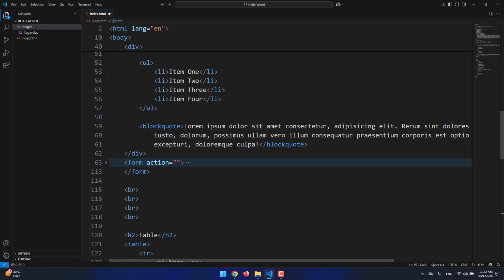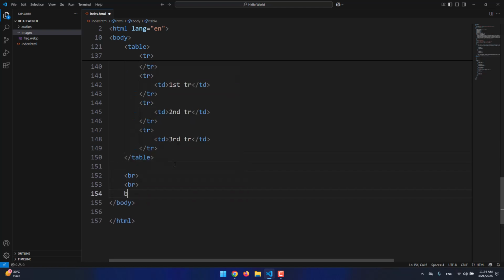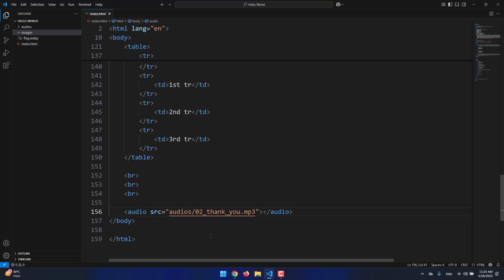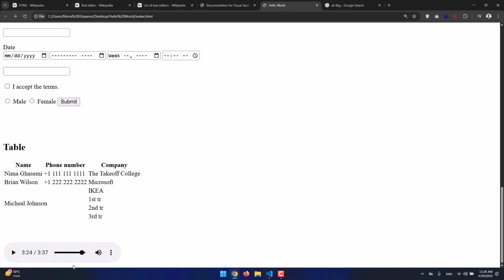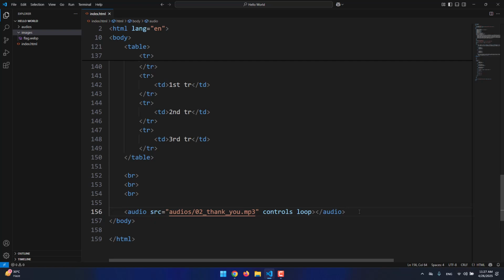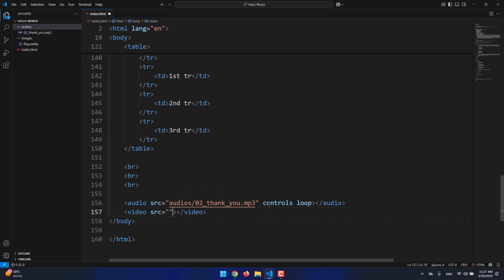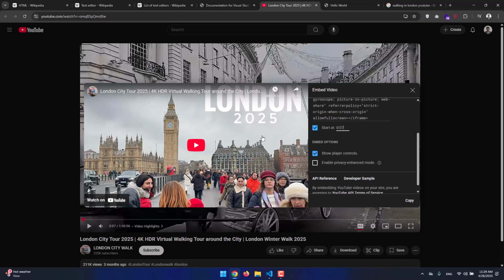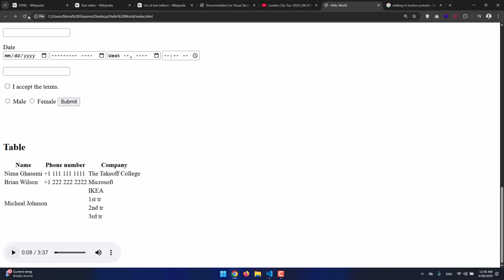HTML: Multimedia in HTML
Modern websites go beyond text and images, and this lesson introduces multimedia in HTML. You’ll learn how to embed audio and video content directly into webpages. We’ll cover formats, controls, and best practices for performance and accessibility. Understanding multimedia helps you create richer and more engaging user experiences. You’ll see how media elements fit into real-world websites. By the end of this lesson, you’ll be able to add and manage multimedia content using HTML.

🚀 Unlock the Power of HTML in Just Minutes!